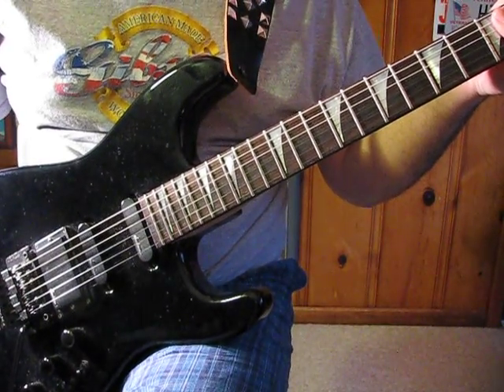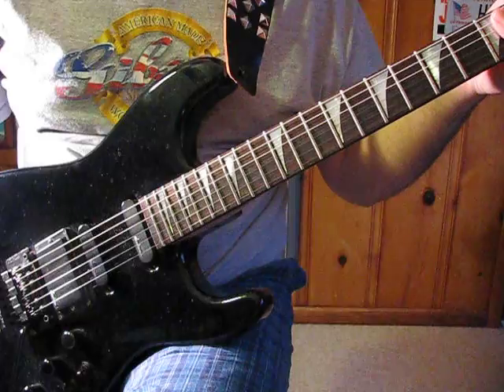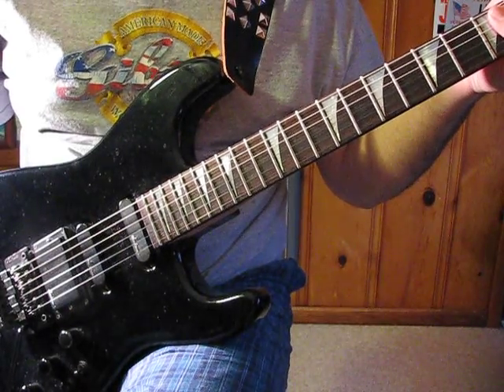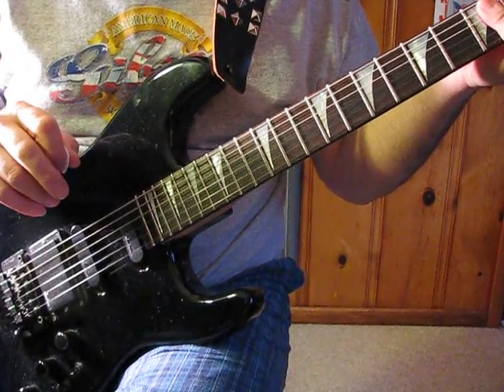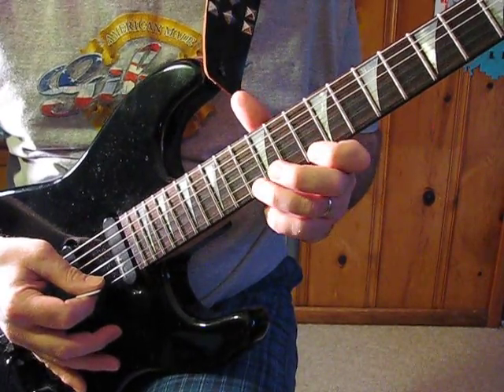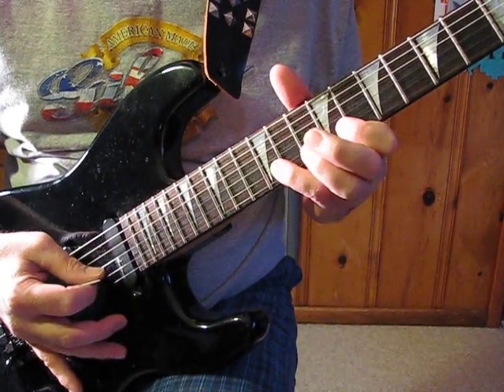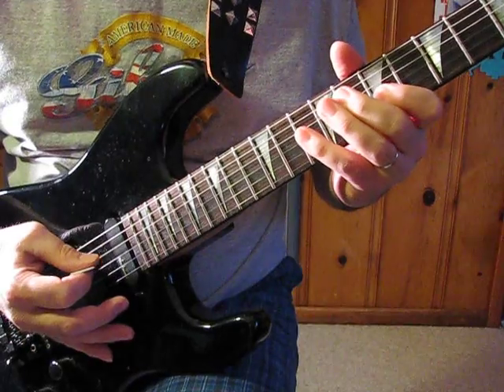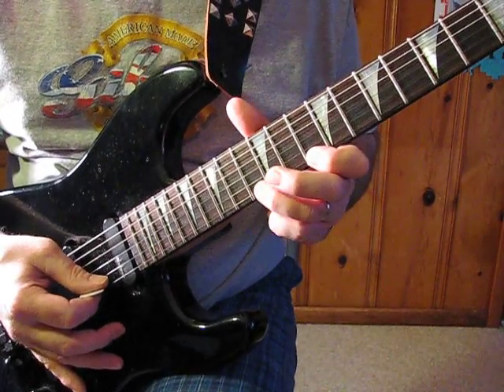How to play a Neoclassical sounding style riff guitar lesson, instructional video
Neoclassical sounding style picking lesson.
Played on a Charvel Jackson model 4 guitar through a Marshall Amp.